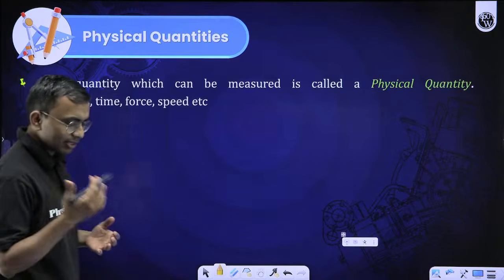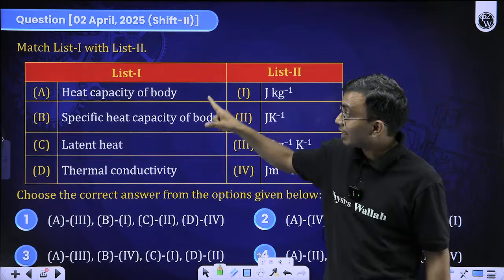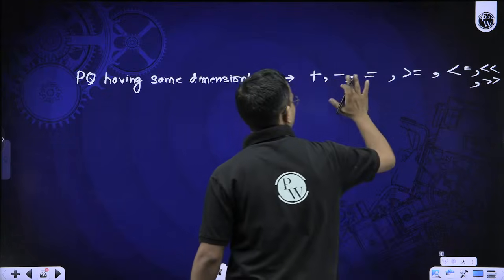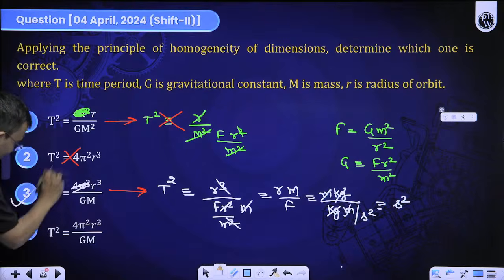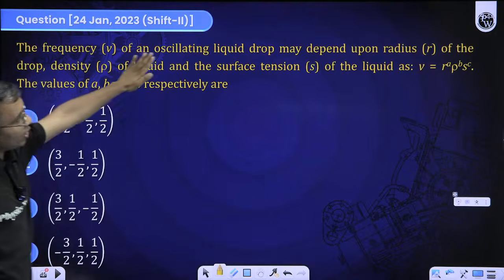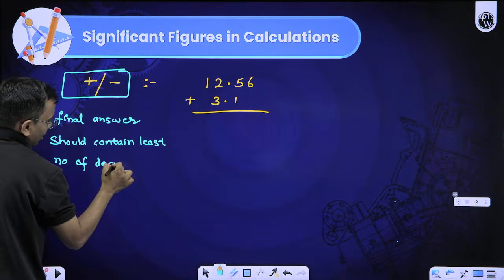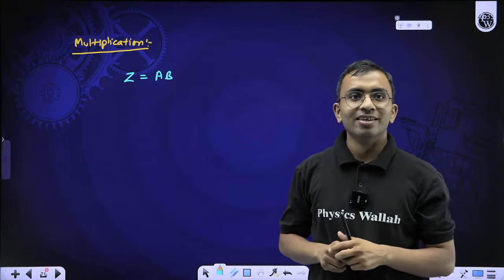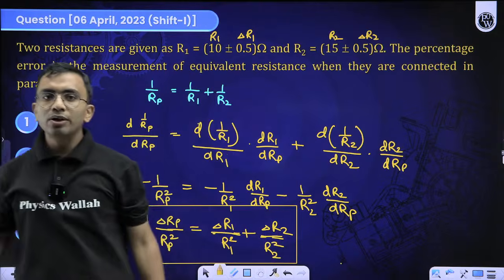Unit And Measurement Of Physics In English Class 11th Backlog Series | Arjuna JEE in English 2027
🎯Click Here to Enroll in👇
📞Scan the QR & join our WhatsApp channel to get the Notes PDF:
🚀 Is Units & Measurements still in your backlog? It's time to complete the first and most important Physics chapter for JEE 2027!

In this session, Sumit Sir will cover the complete Units & Measurements chapter in English with concept-based explanations, problem-solving techniques, dimensional analysis, significant figures, and JEE-oriented questions. This session is perfect for Class 11 students who want to clear their Physics backlog and strengthen their fundamentals for JEE Main & Advanced.

👉 Introduction to Physical Quantities
👉 SI Units & System of Units
👉 Dimensions & Dimensional Formula
👉 Dimensional Analysis & Applications
👉 Significant Figures & Errors in Measurement
👉 Important JEE Questions & PYQ Approach
👉 Backlog Completion Strategy
👉 Revision Tips for JEE Main & Advanced